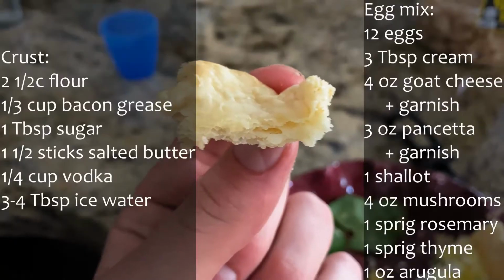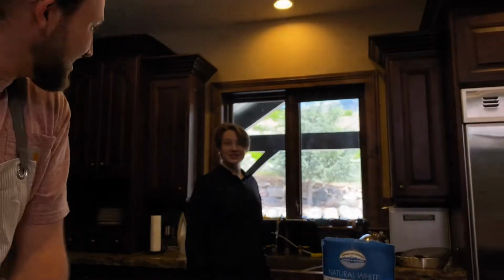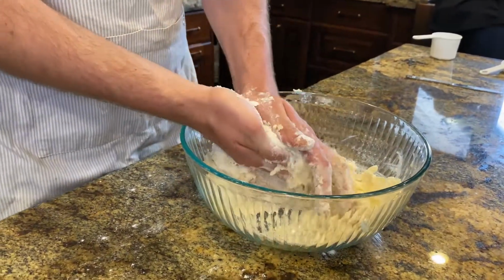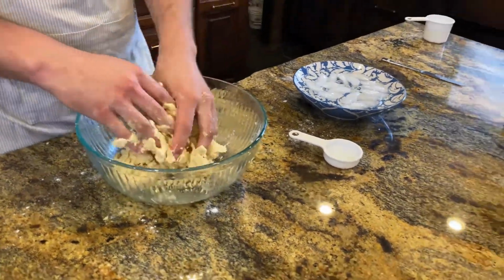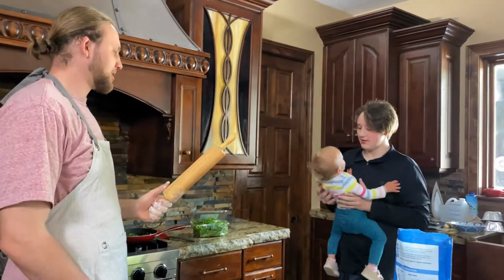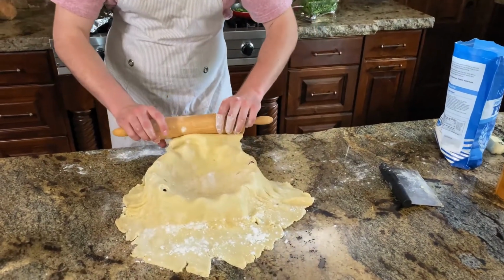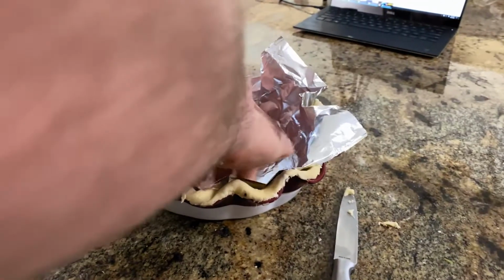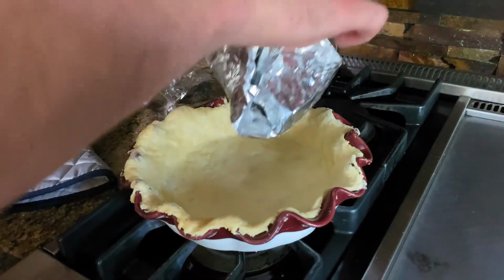5-Hour Quiche - Level 3 Scrambled Eggs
Follow Little Coconut

Join Bulldog Coconut & Company as we conclude our journey of the simplest of eggs to a gourmet's delight.  Cook along with, or just watch for fun.

Things you'll need:
Egg mix:
12 eggs
3 Tbsp cream
4 oz goat cheese
 + garnish
3 oz pancetta
 + garnish
1 shallot
4 oz mushrooms
1 sprig rosemary
1 sprig thyme
1 oz arugula
Crust:
2 1/2c flour
1/3 cup bacon grease
1 Tbsp sugar
1 1/2 sticks salted butter
1/4 cup vodka
3-4 Tbsp ice water